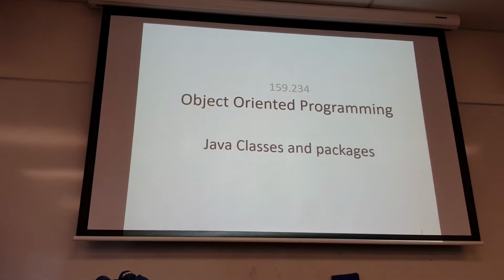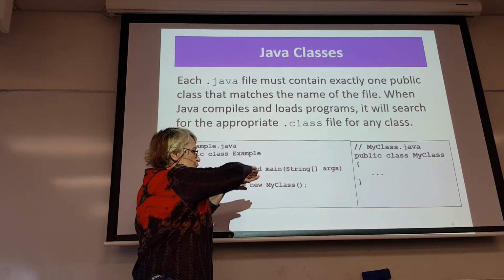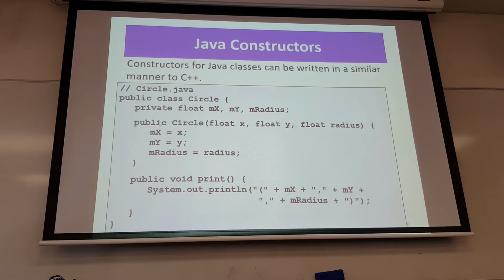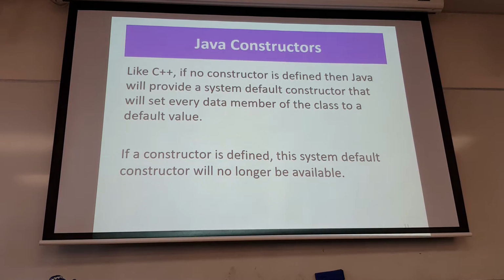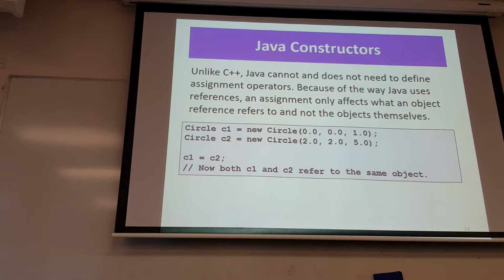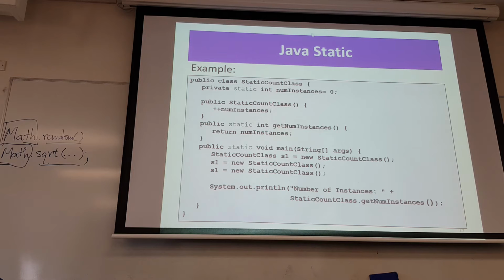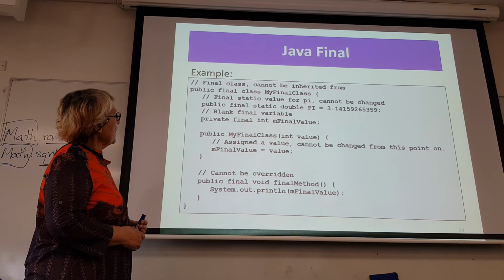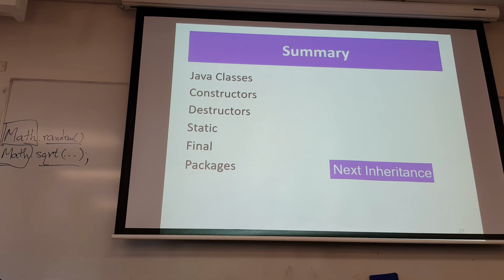Java classes and packages: Week 11[1] Part 2 20181008